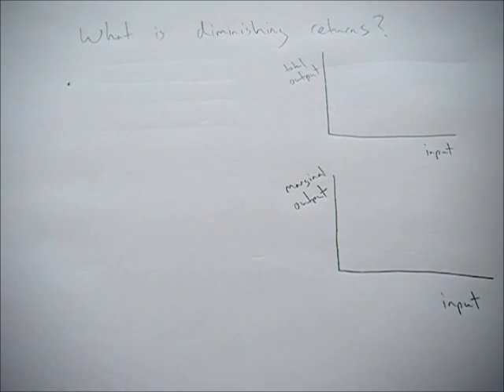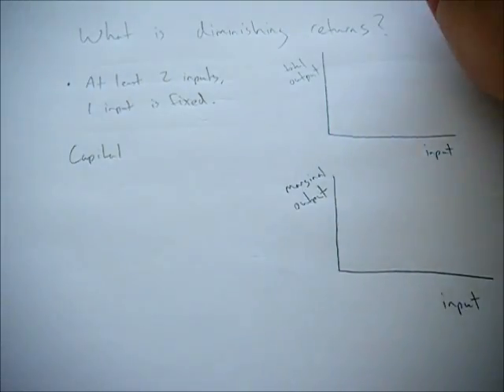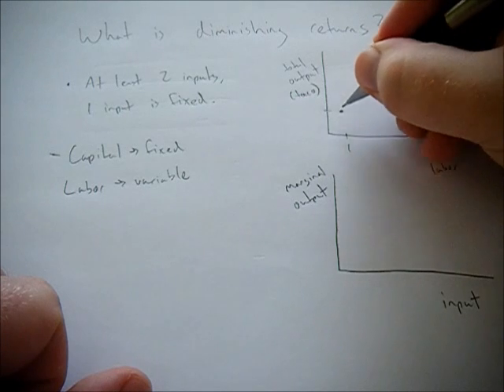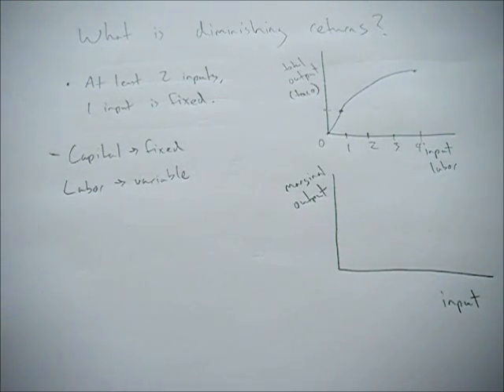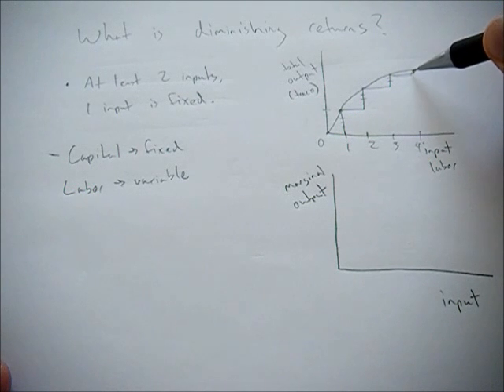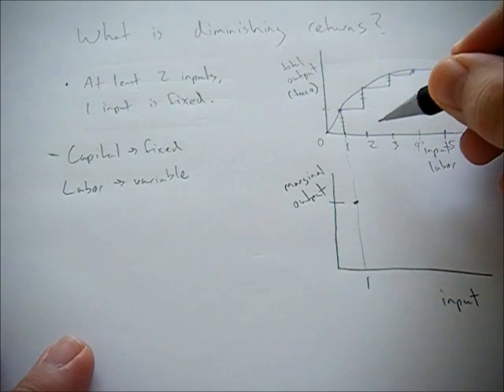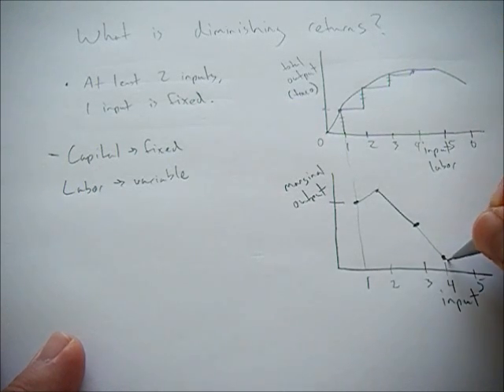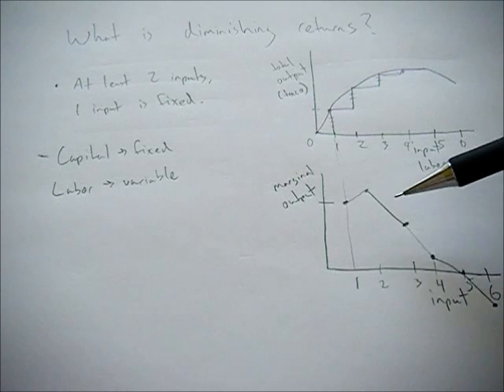What are diminishing returns in economics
This video goes over the concept of diminishing returns, more information can be found